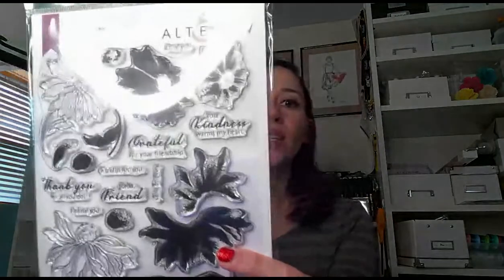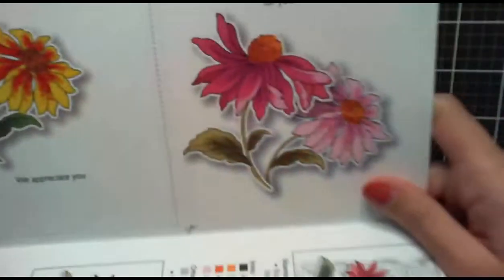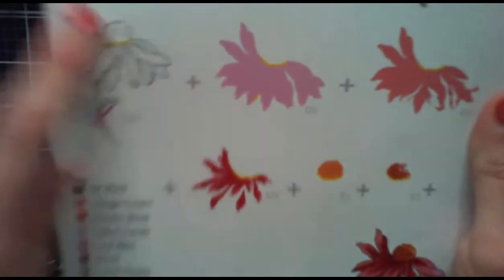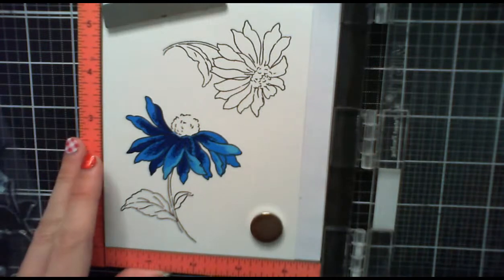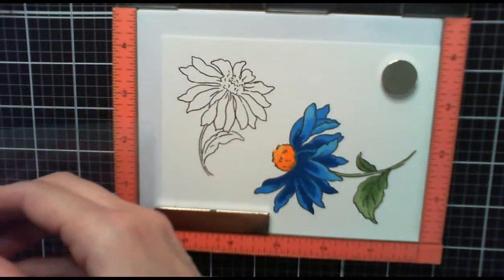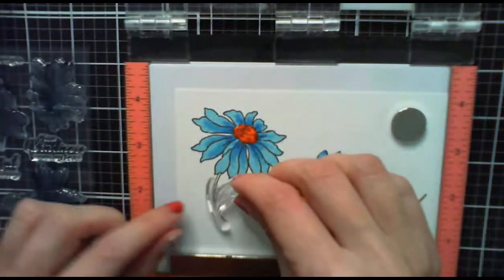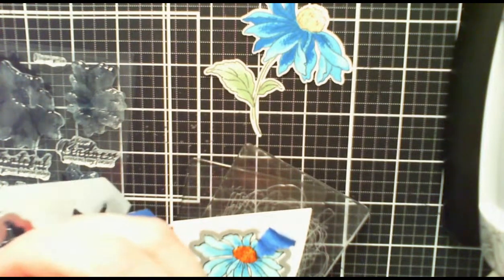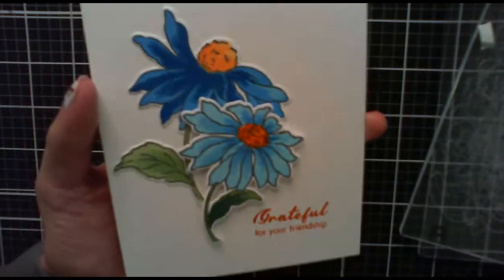Jen Shares Beautiful Floral Projects with Build-A-Flower: Coneflower Layering Stamps (Live Replay)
Join Jen as she introduces you to the newest member of the Build-A-Flower garden: Build-A-Flower: Coneflower Layering Stamp & Die Set!